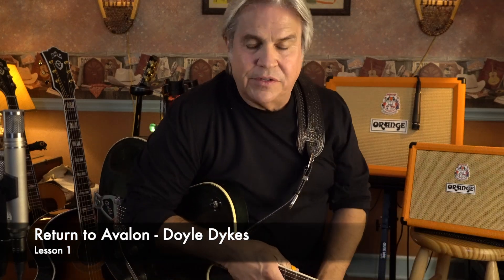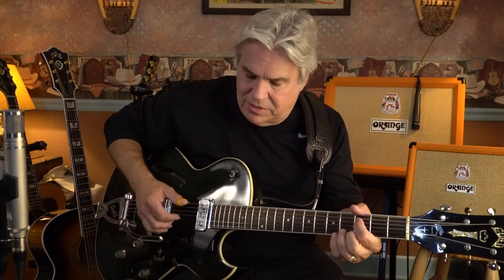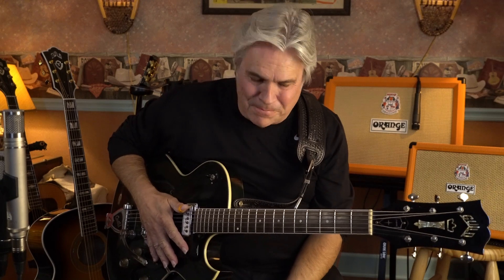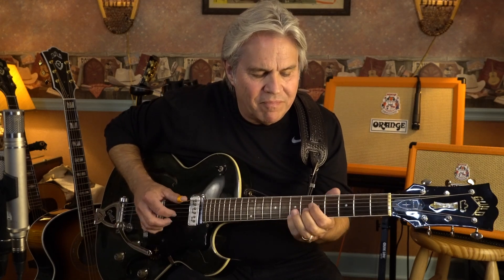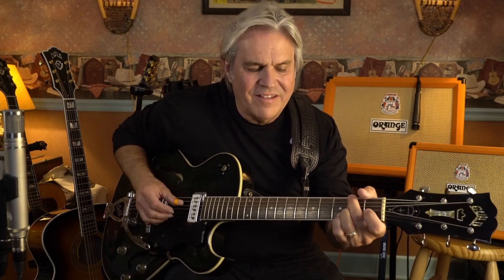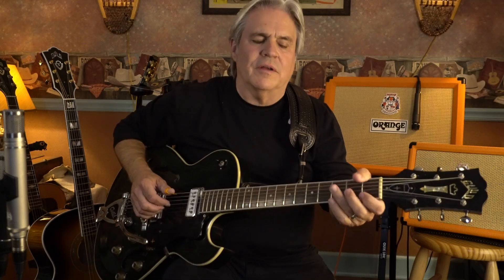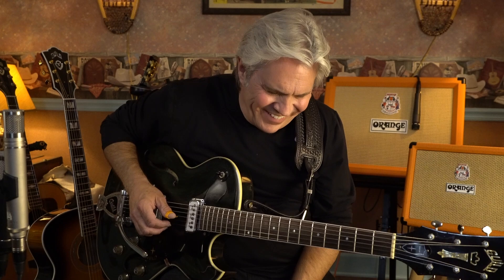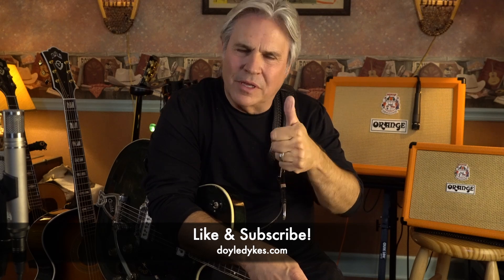Lesson: Return to Avalon, Lesson 1 (Guitar Poor Series) - Doyle Dykes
*"Return to Avalon" is on Doyle's "The Return of the Falcon" CD, available at doyledykes.com and downloadable on iTunes and other online retailers.